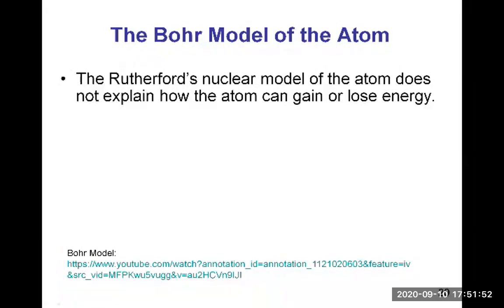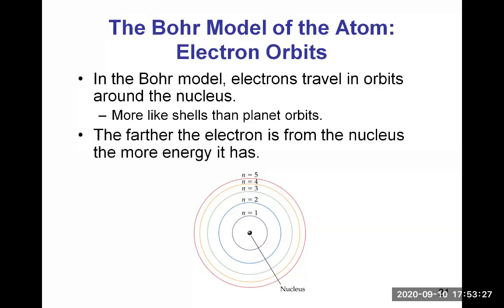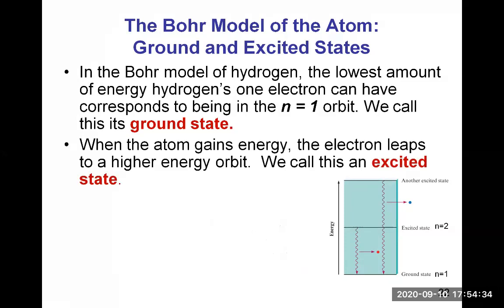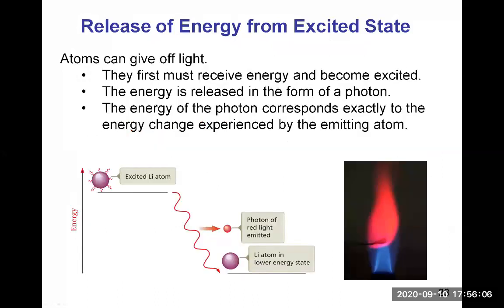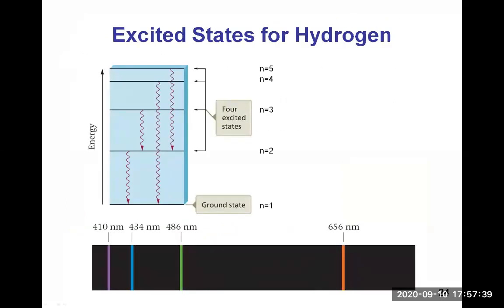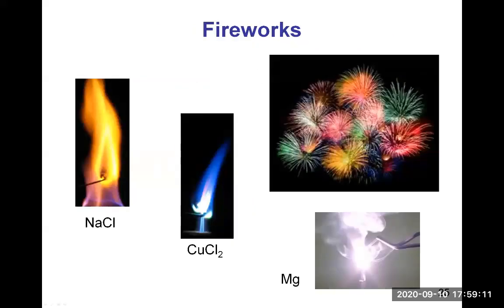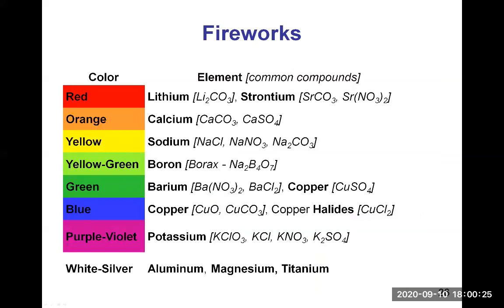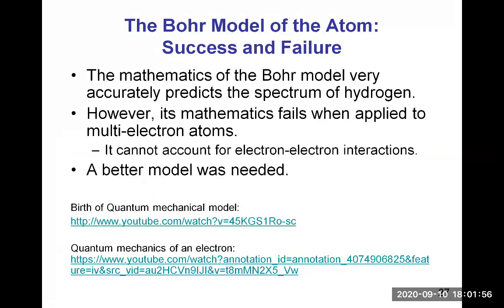CHEM 139 Chapter 11 V3 Bohr Model of the Atom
Links to videos mentioned at the end of my video that you can watch in between my videos.